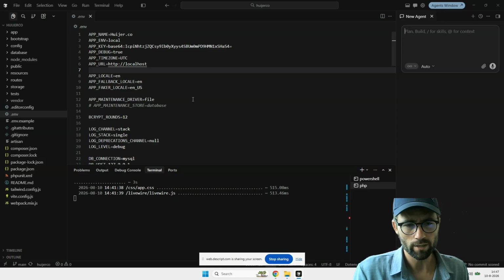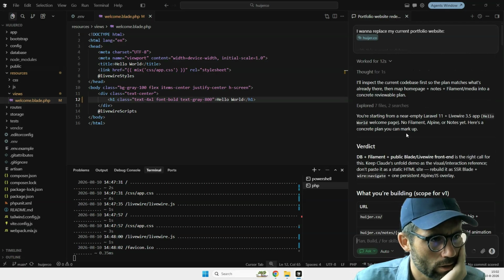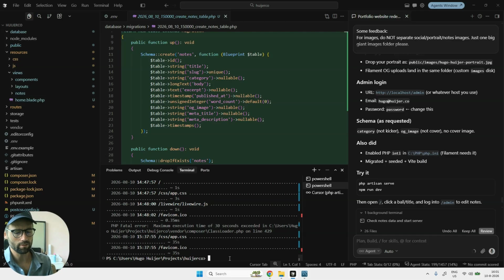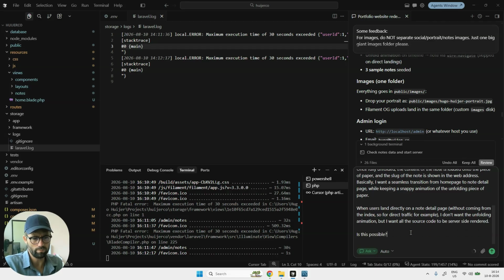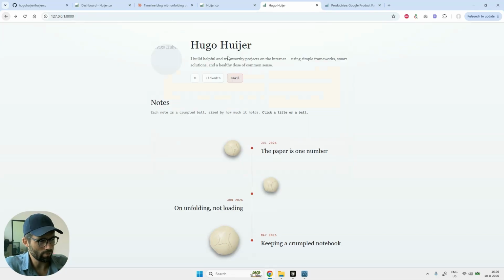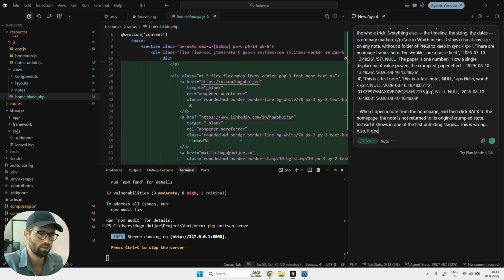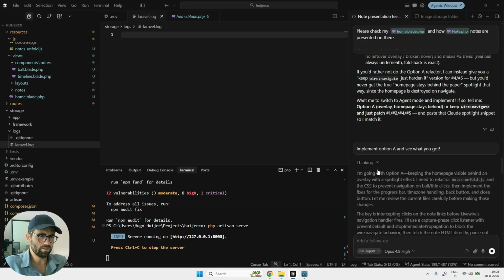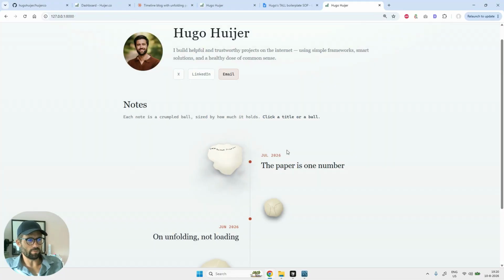Building Huijer.co - Part 1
I'm rebuilding my old WordPress portfolio from scratch as a fully custom site, and I gave myself about an 2 hours to do it (it took slightly longer).

The idea is a portfolio website where my notes are little crumpled pieces of paper you can click to unfold and read. I'm building with Cursor on the TALL stack (Tailwind, Alpine, Livewire, Laravel) plus Filament as a CMS. This isn't a tutorial. I'm mostly showing my thought process as I go.

This is a raw build, so there's a fair bit of swearing, waiting on my old laptop to load and a lot of back and forth with AI. Feel free to skip around. Hope it inspires you to build something of your own.

Chapters

0:00 Intro
3:00 Sketching the crumpled-paper idea
6:00 How I planned it all out with Claude that morning
10:00 Kicking off the build in Cursor
15:00 Reviewing Cursor's first pass
21:00 Installing Filament
25:00 Going through everything Cursor built
30:00 Wrestling with the Filament admin login and debugging errors
36:00 Making the note transition seamless
41:00 Design pass: colors, paper styling, detail pages, breadcrumbs
50:00 Reviewing version 0.1
56:00 Testing the admin
1:00:00 Round two of feedback
1:20:00 Spotlight effect on notes
1:25:00 Committing version 0.1 to Git
1:28:00 Wrap-up